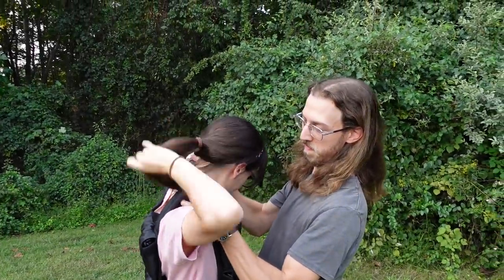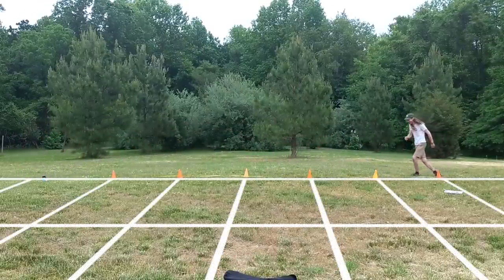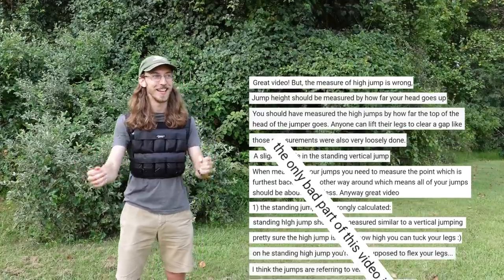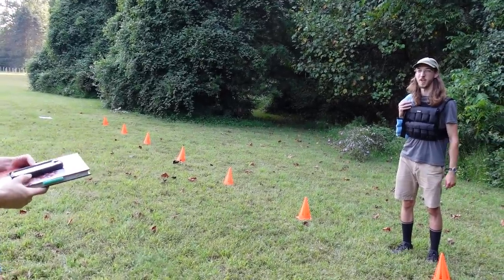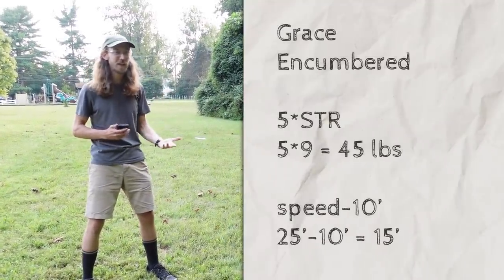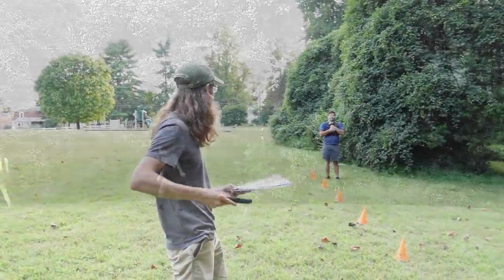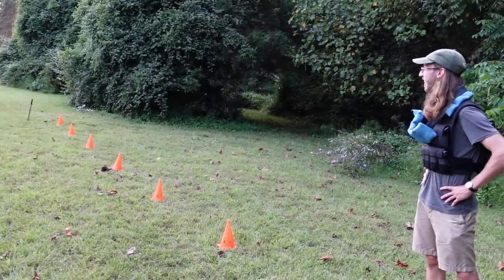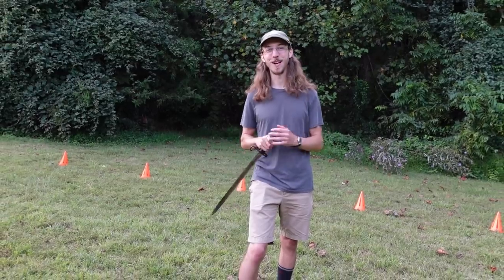Is D&D Encumbrance REALISTIC?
Is the D&D variant encumbrance mechanic realistic... or just real annoying? Let's find out! ⏬ More below! ⏬

🌟 Be kind

00:00 dnd encumbrance is a crime
01:10 gearing up!
02:32 encumbered dnd commoner
03:51 encumbered dnd goblin?
05:11 encumbered dnd ...ANIMAL!
05:52 HEAVILY encumbered dnd commoner
06:50 now we're just playing Skyrim